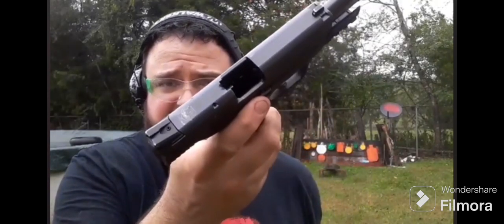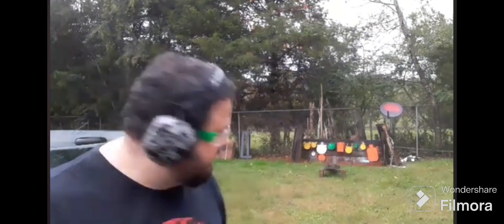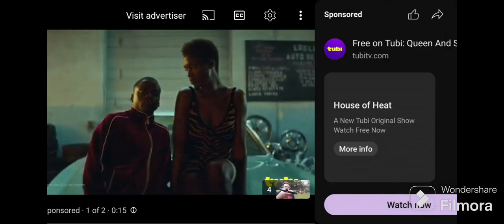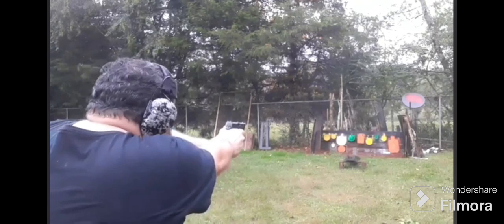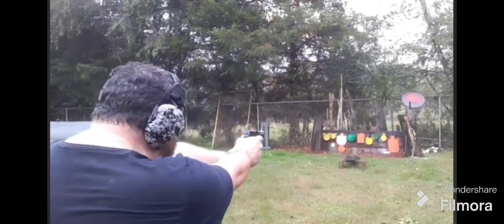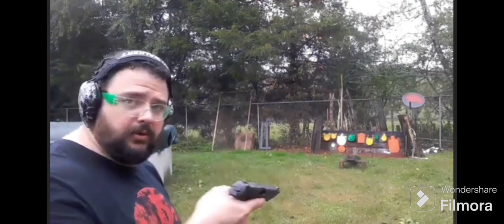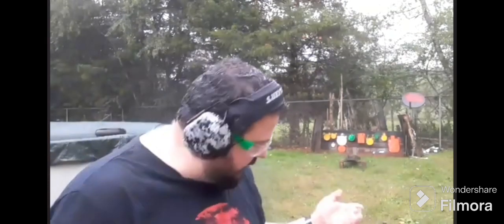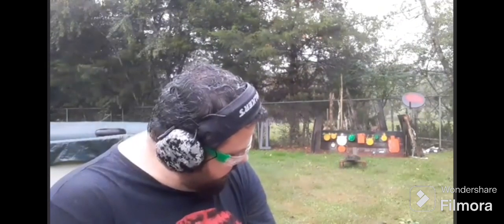Smith & Wesson M&P 40 Brinks Trade In First Shots And Comparison To My Other Police Trade in M&P